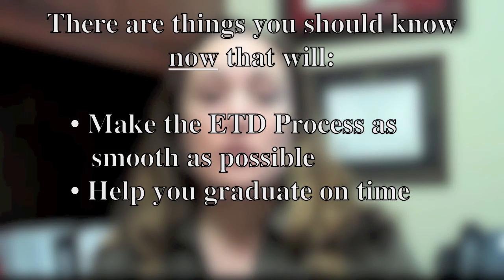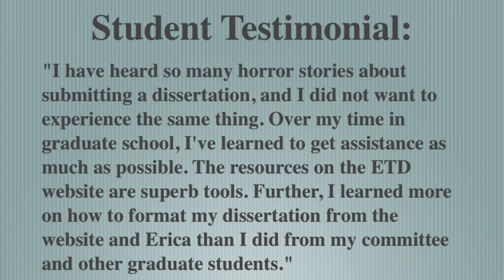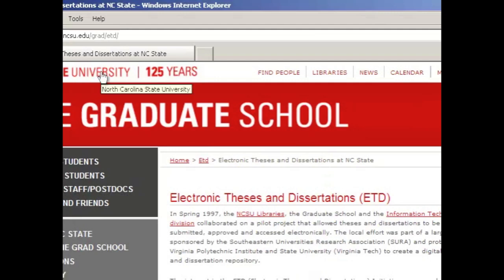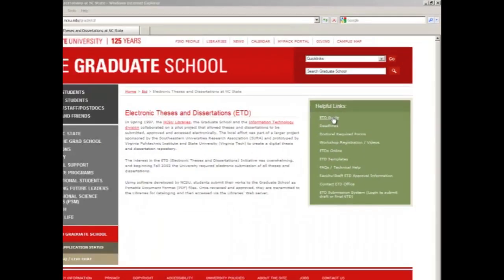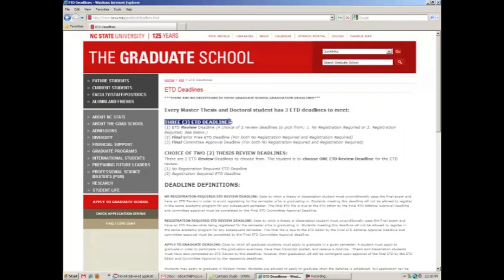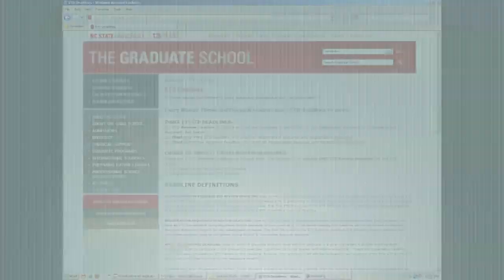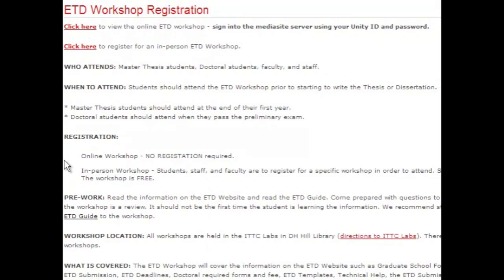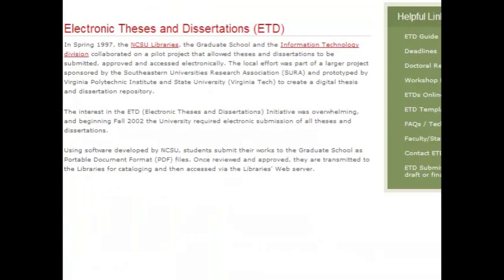ETD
This video introduces NC State Graduate students to the wonderful world of ETD, or Electronic Thesis and Dissertation. The video is facilitated by Erica Cutchins, your ETD Editor.